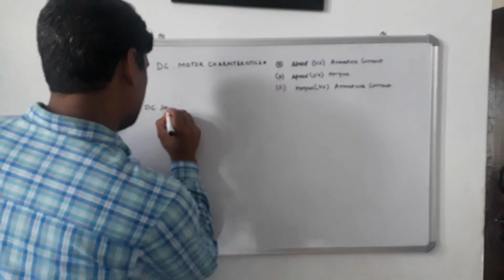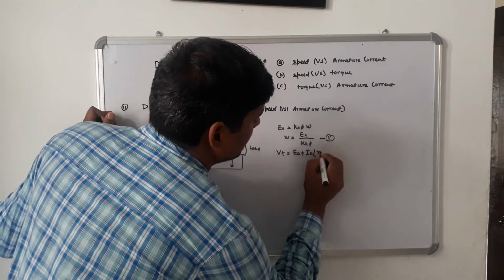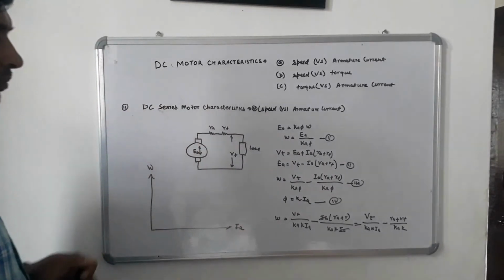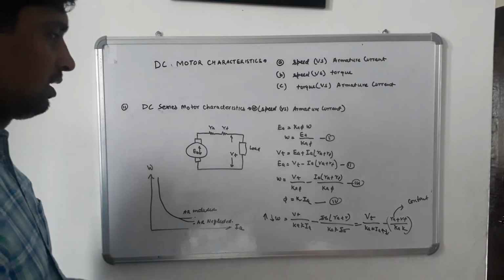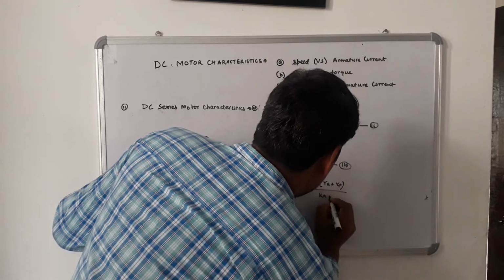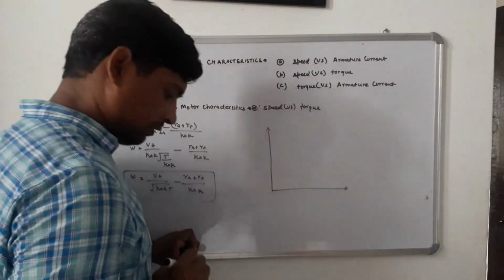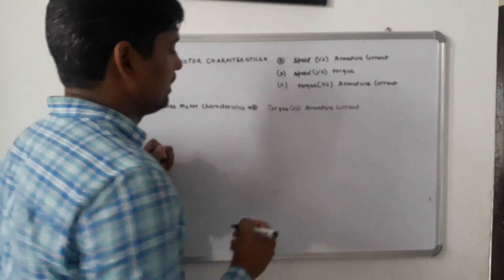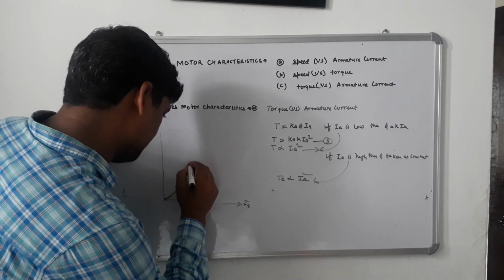characteristics of dc series motor